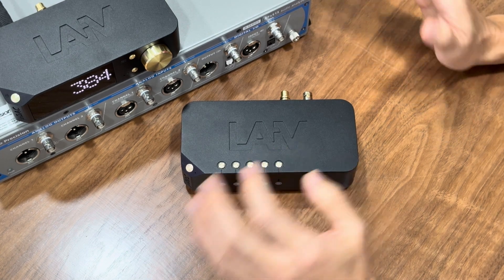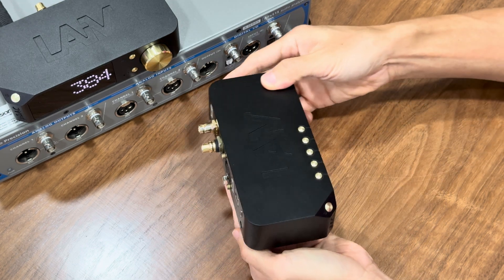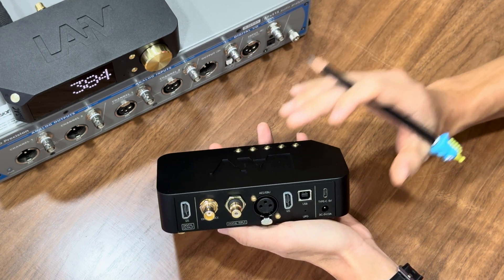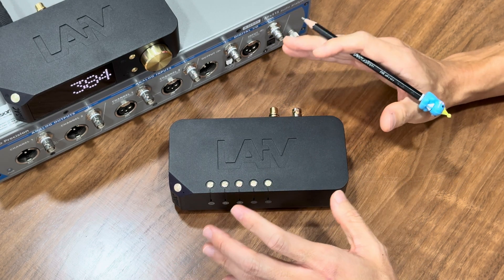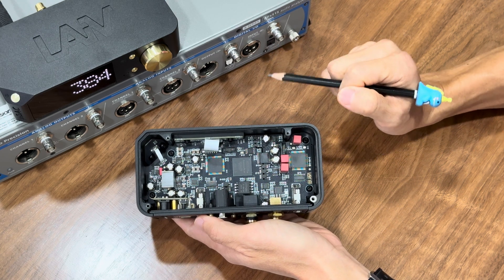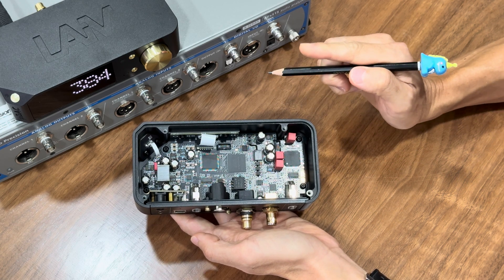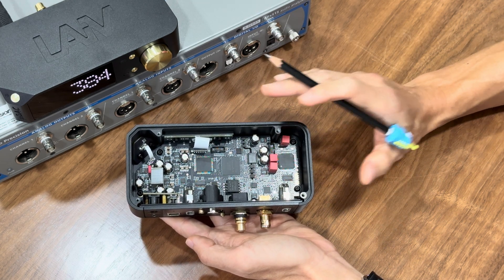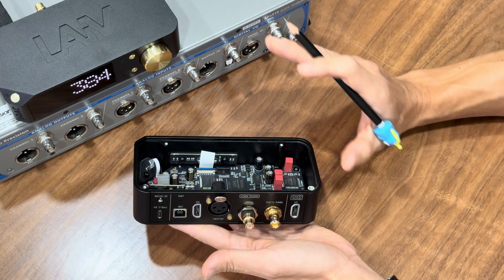LAiV Harmony µDDC: Inside the Cutting-Edge Digital Audio Architecture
Discover the LAiV Harmony µDDC – a revolutionary Digital-to-Digital Converter (DDC) designed to redefine high-fidelity audio processing. In this video, we take you on an in-depth journey into the anatomy of the uDDC, revealing the advanced engineering that makes it a game-changer in digital audio.